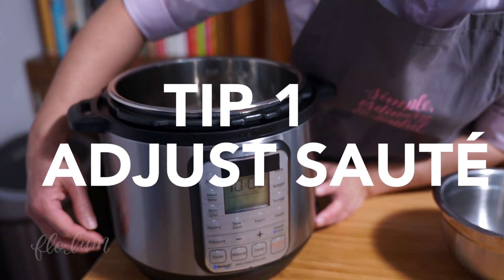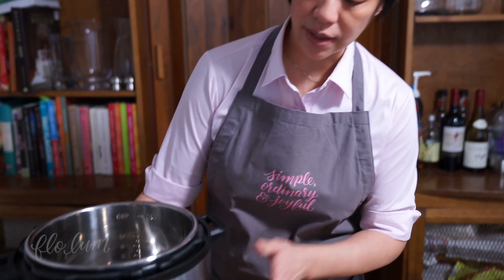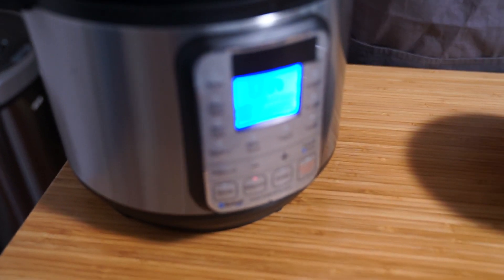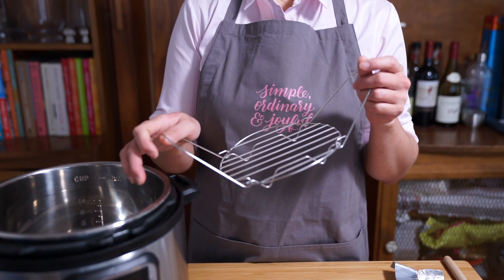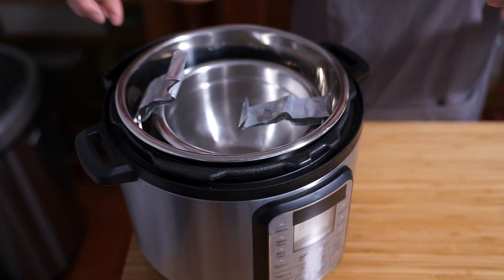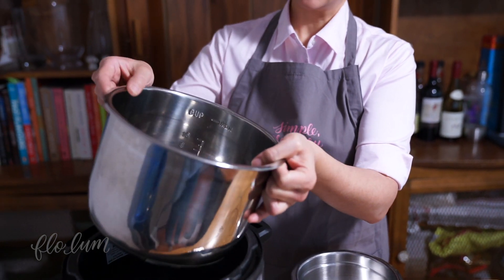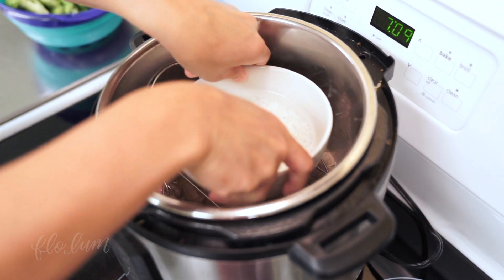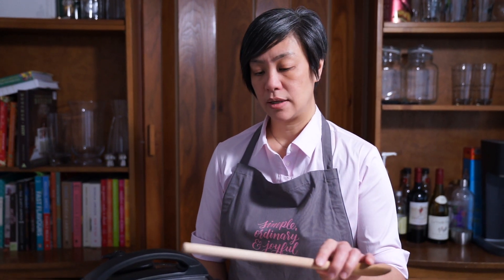TOP 5 INSTANT POT TIPS & HACKS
Here are my Top Five Instant Pot tips and hacks, to help you get more out of your Instant Pot!

** APRONS & T-SHIRTS **

** LET’S CONNECT! **